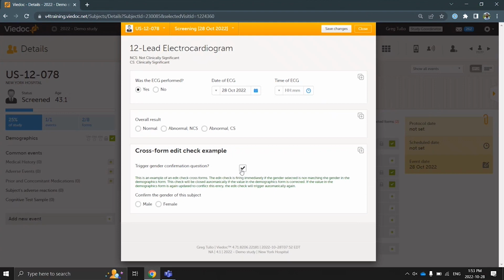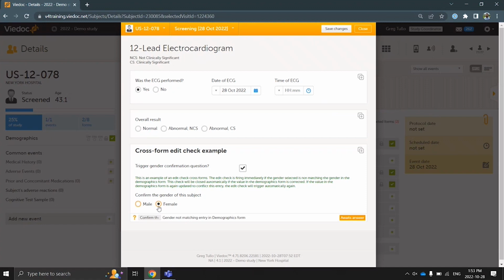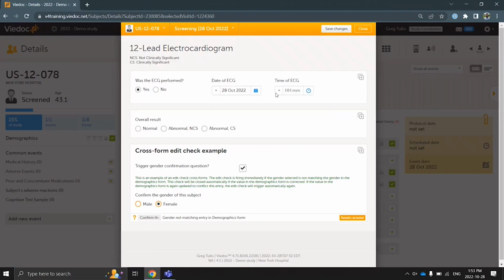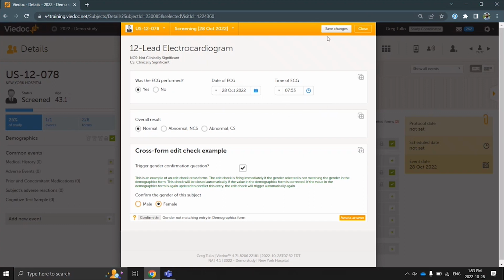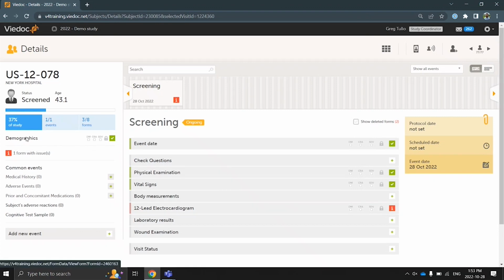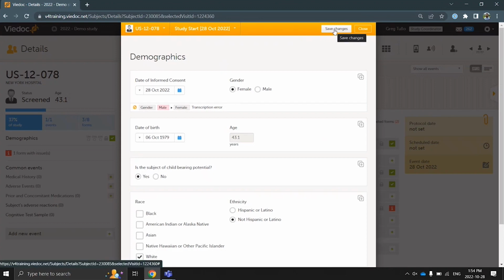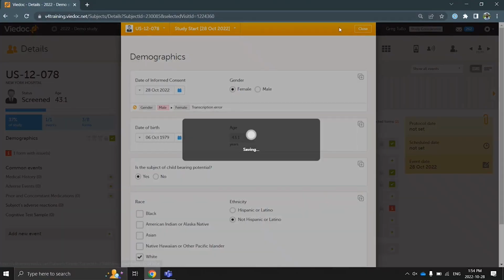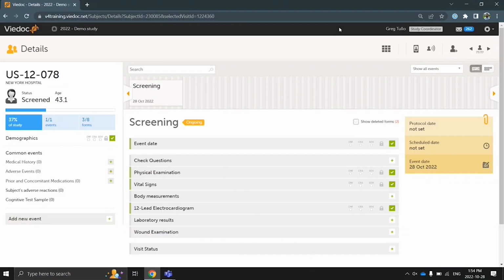Viedoc Clinic: How to complete a form edit check